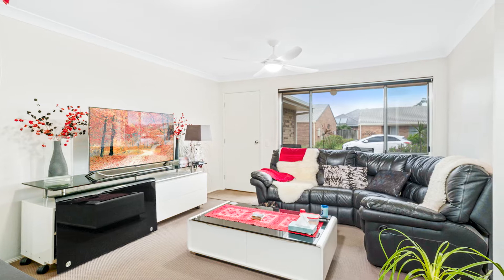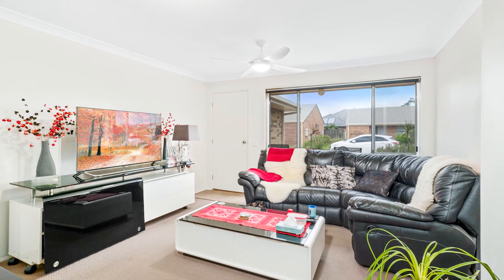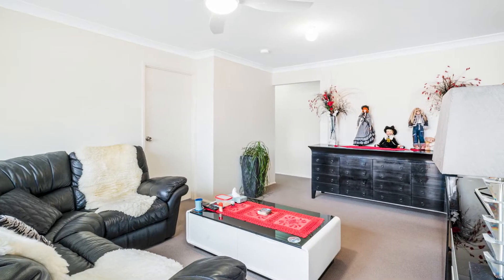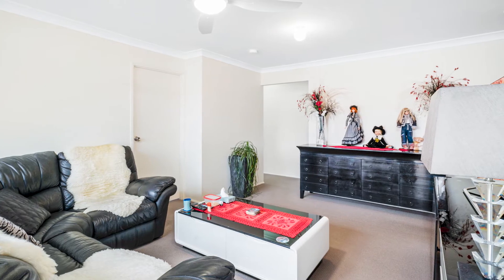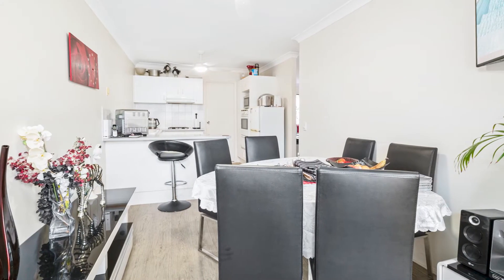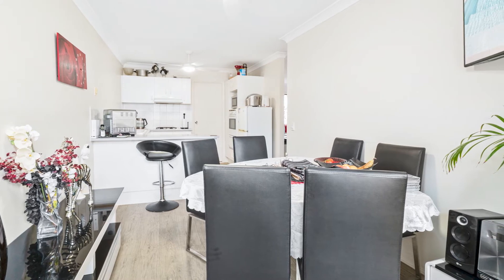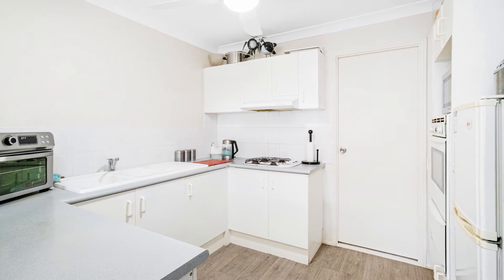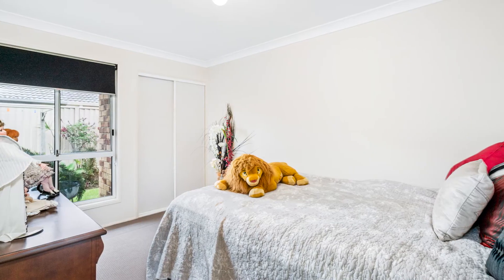41/73-101 Darlington Drive, Banora Point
Neat villa in a convenient location!

This well presented, very well located villa is set in the ever popular Fairway Gardens

3 bed | 1 bath | 1 car

Call Christian Petersen on 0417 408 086 for more information.